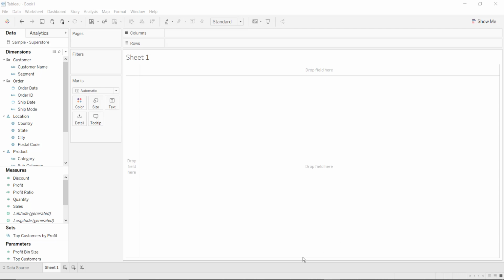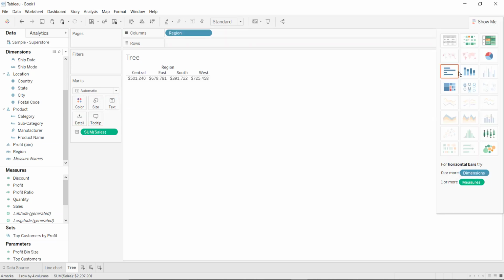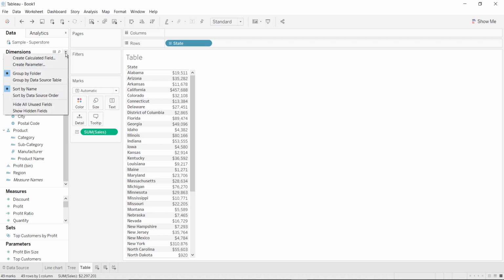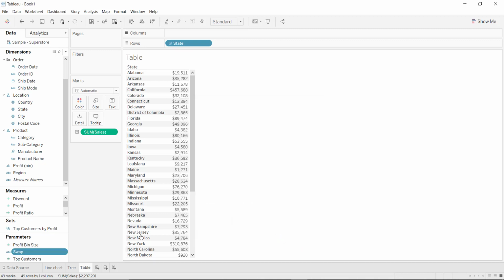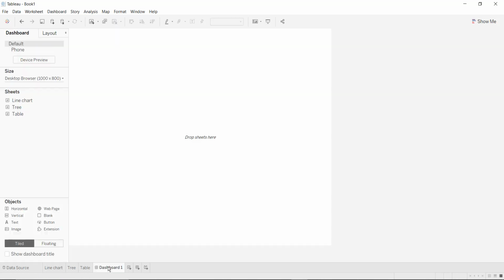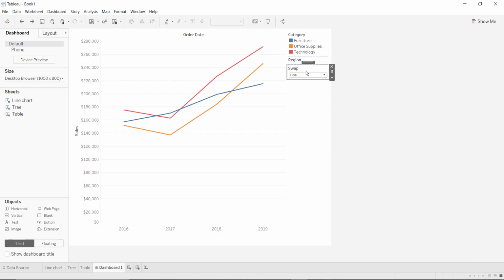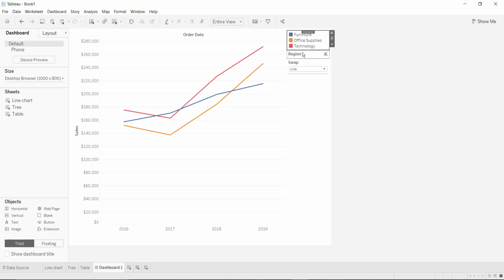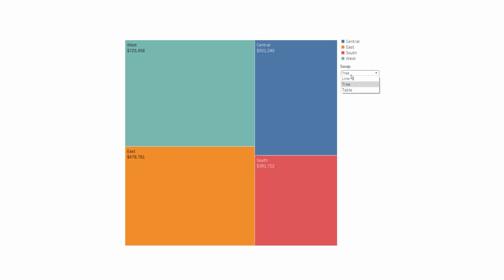Swap Multiple Sheets in Tableau using Parameters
This content demonstrates swapping sheets & legends using parameters. The main purpose of swapping sheets is to optimize the dashboards. Learn the easy way to perform swap sheets with any number of vizzes with best use of parameter.